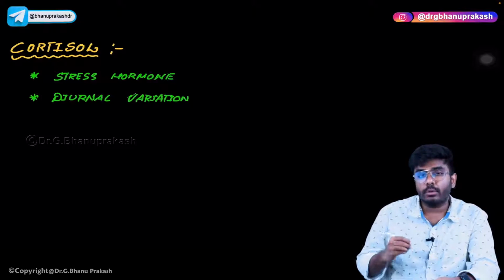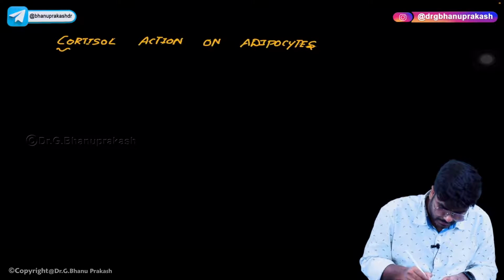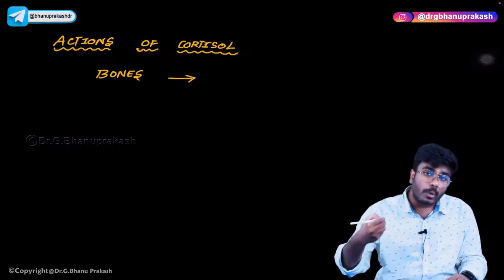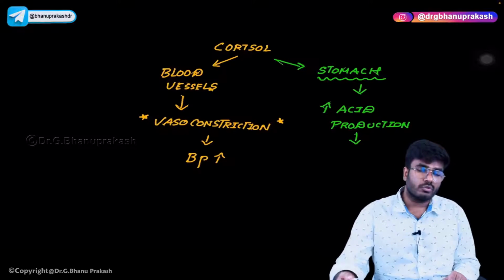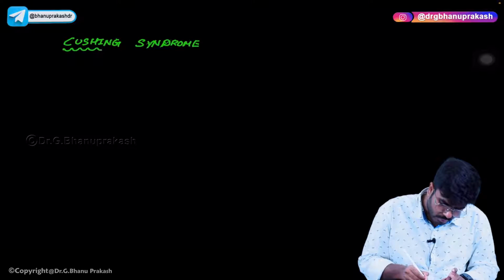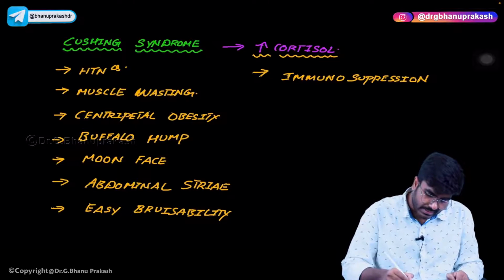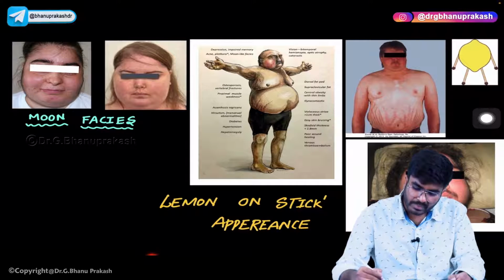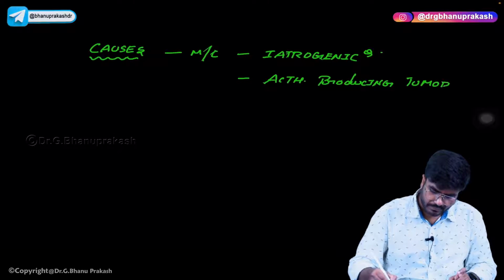Physiology of Cortisol : Endocrine Physiology USMLE Step 1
Cortisol is a steroid hormone produced by the adrenal cortex in response to the release of adrenocorticotropic hormone (ACTH) from the anterior pituitary gland. Cortisol plays a critical role in regulating metabolism and immune response, and its release is tightly regulated by a complex feedback system.

The physiological effects of cortisol are primarily mediated through its binding to specific intracellular receptors, which are expressed in nearly every tissue in the body. Once bound to its receptor, cortisol modulates gene expression and cellular signaling pathways, leading to a wide range of effects on the body.

One of the primary functions of cortisol is to increase glucose availability in the body by promoting gluconeogenesis (the conversion of non-carbohydrate sources into glucose) and glycogenolysis (the breakdown of glycogen into glucose). Cortisol also stimulates lipolysis (the breakdown of fats) and inhibits glucose uptake by peripheral tissues, further increasing the availability of glucose in the bloodstream.

In addition to its metabolic effects, cortisol is also a potent immunosuppressive agent, inhibiting the proliferation and function of immune cells such as T cells and B cells. This anti-inflammatory effect of cortisol is important in the body's response to stress and infection.

Cortisol levels in the body are regulated by a negative feedback system involving the hypothalamus, pituitary gland, and adrenal cortex. When cortisol levels rise, the hypothalamus releases corticotropin-releasing hormone (CRH), which stimulates the pituitary gland to release ACTH. ACTH then stimulates the adrenal cortex to produce and release cortisol. When cortisol levels are high enough, they inhibit the release of CRH and ACTH, effectively shutting down the HPA (hypothalamic-pituitary-adrenal) axis.

Abnormal cortisol levels can have a significant impact on the body, leading to conditions such as Cushing's syndrome (excess cortisol production) or Addison's disease (insufficient cortisol production). These conditions can result in a wide range of symptoms, including metabolic disturbances, immune dysfunction, and psychiatric disorders.